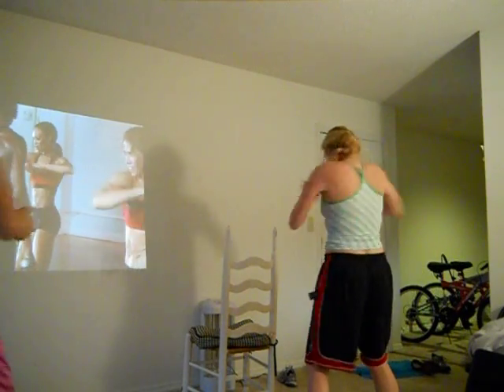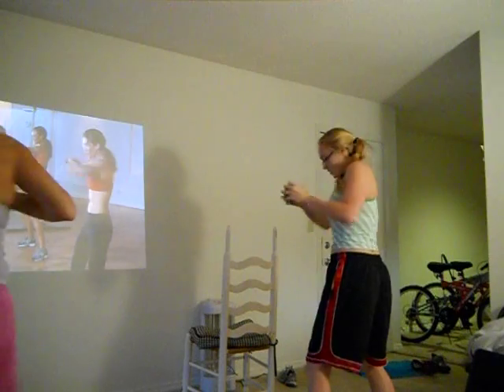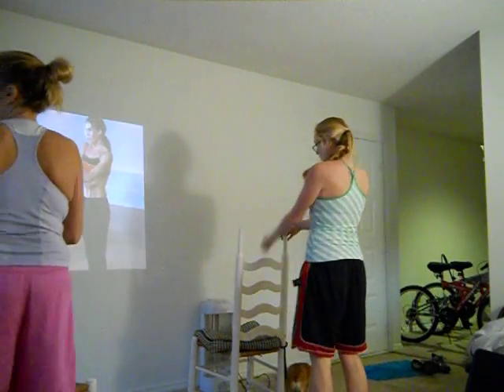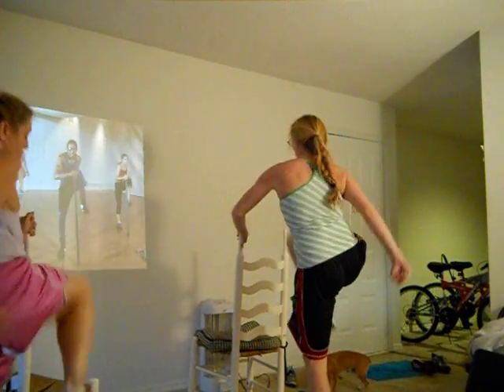Trainer's Edge - Killer Abs and Back with Michael Olajide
me-n-e